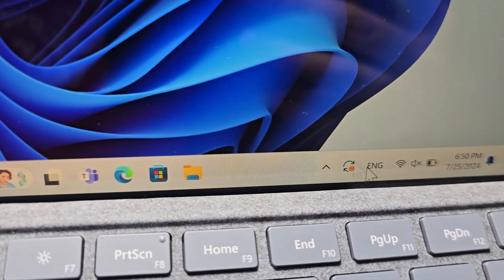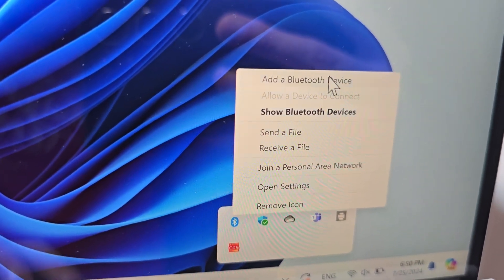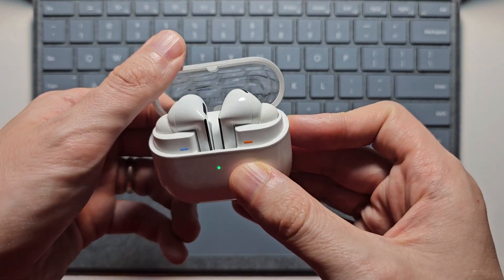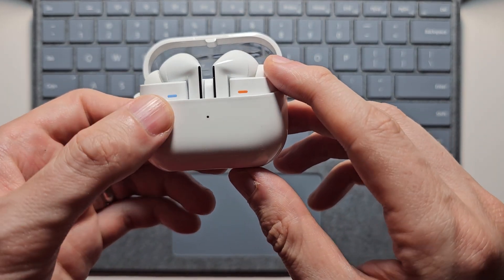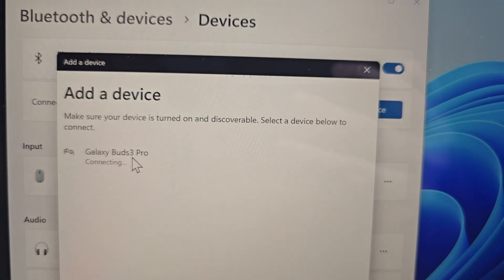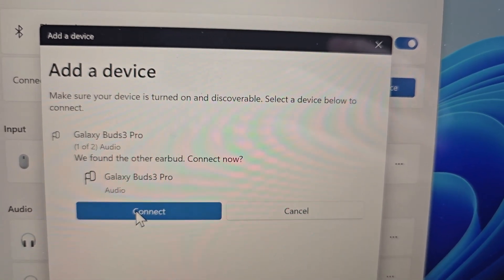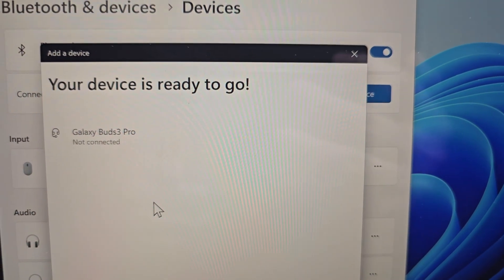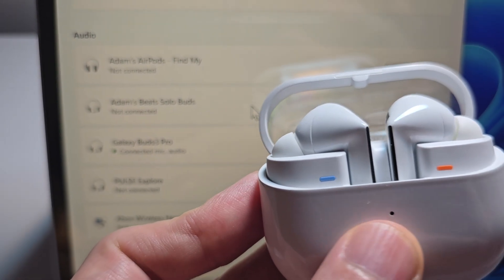How to Connect Samsung Galaxy Buds 3 / 3 Pro to Windows PC!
How to pair Samsung Galaxy Buds3 and Buds3 Pro earbuds with a Windows computer, including the Microsoft Surface Pro 8 laptop.